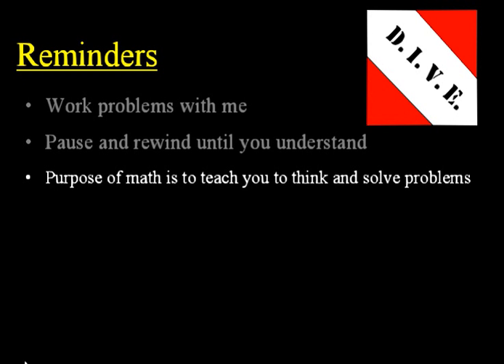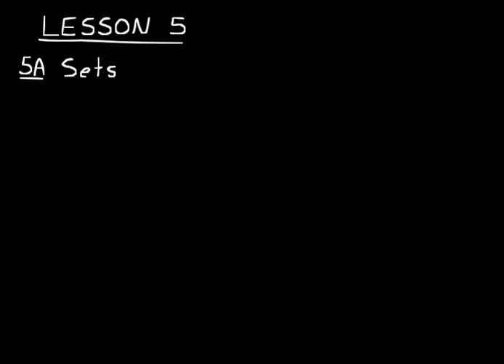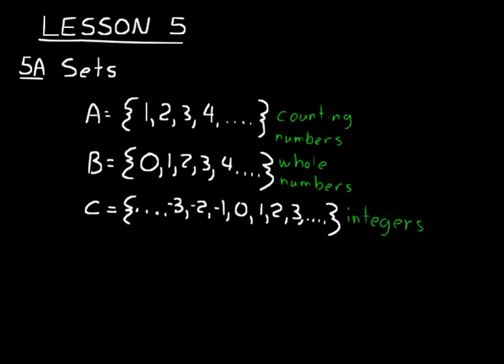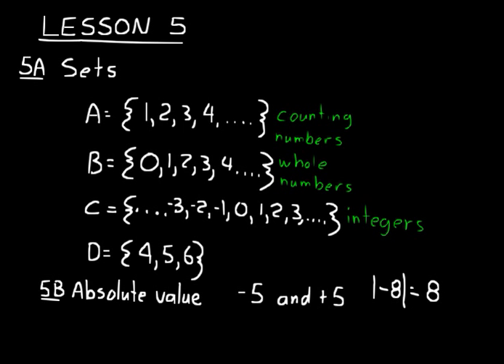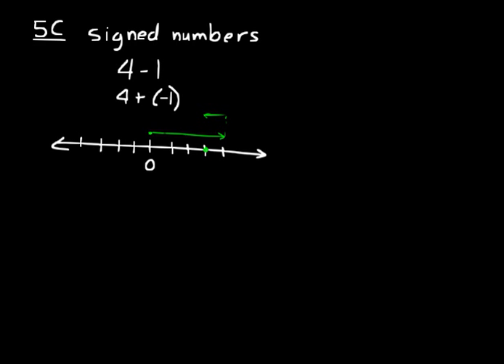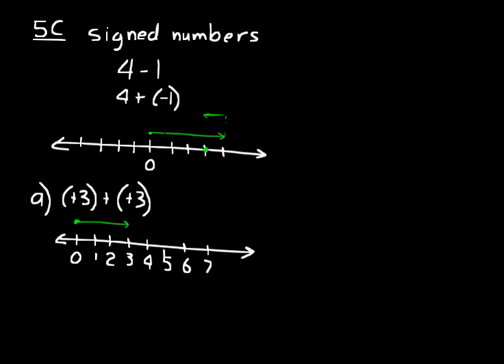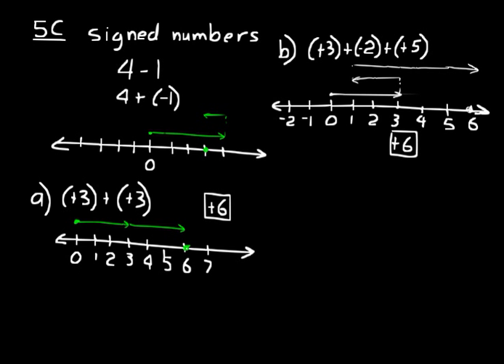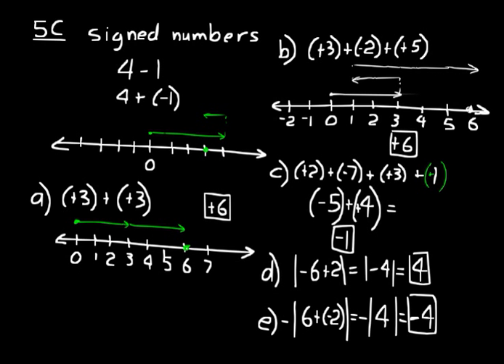DIVE Video Lecture for Saxon Algebra 1 3rd Edition Lesson 5